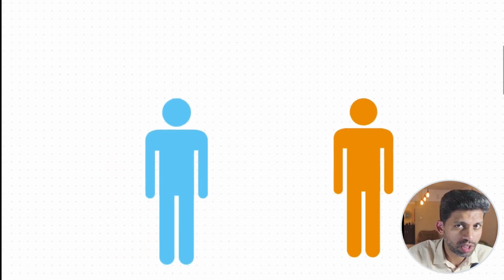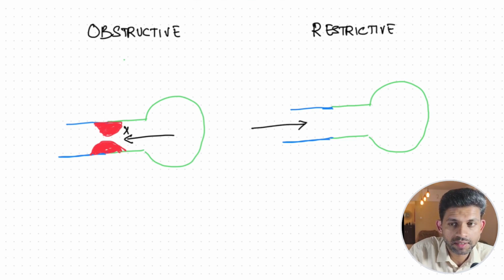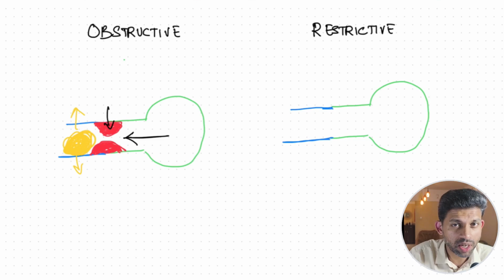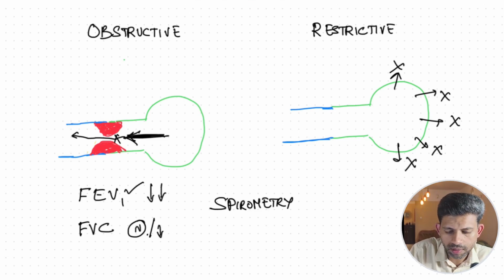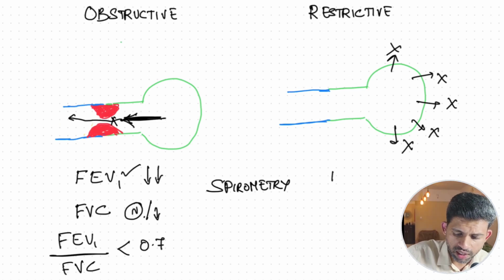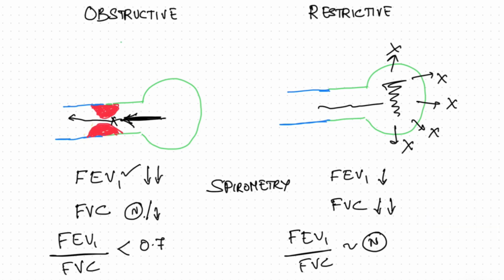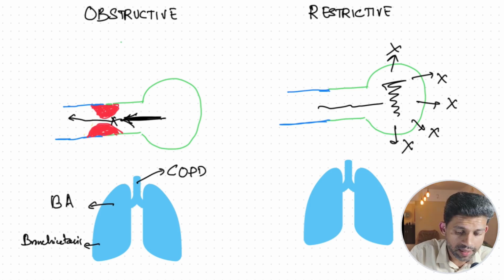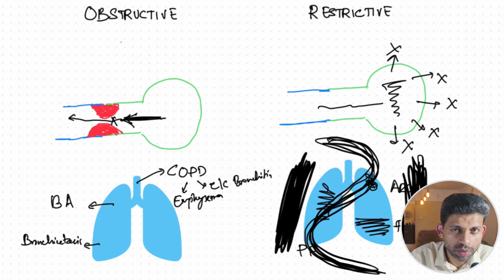Obstructive vs Restrictive Lung Disease- Robbins Pathology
Obstructive and restrictive lung diseases are two fundamental patterns of respiratory pathology that differ in their underlying physiology and spirometric findings. This video explains the core conceptual difference between these patterns and shows how they can be distinguished clinically and functionally.

Chapters
00:00 Clinical contrast: two patients
00:40 Core concept: airflow vs lung expansion
02:00 Spirometry
02:30 Obstructive lung disease – mechanism
03:44 Examples of obstructive diseases
04:00 Clinical Features
04:10 Examples